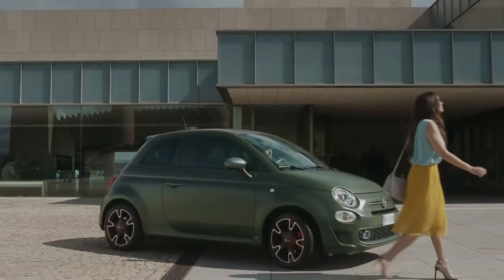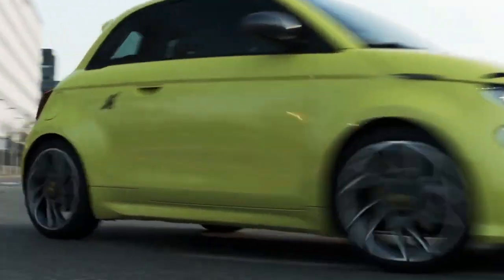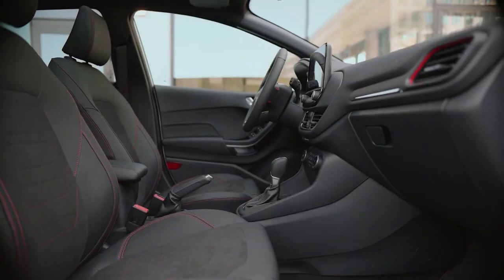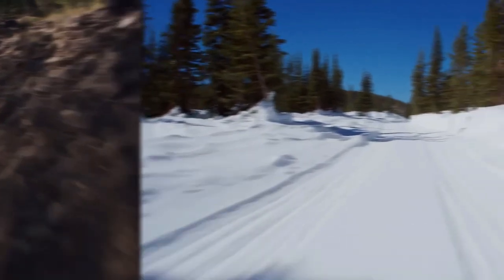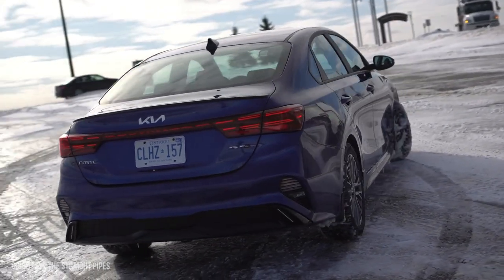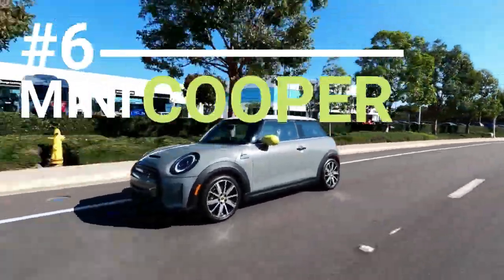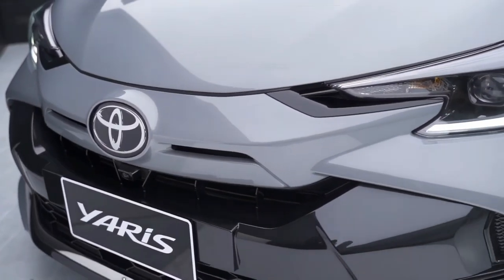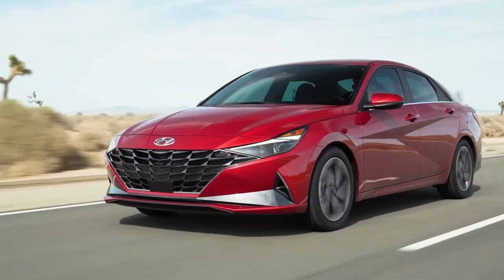15 BEST COMPACT CARS FOR WOMEN in 2023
15 BEST COMPACT CARS FOR WOMEN in 2023
If you're looking for a car that is affordable and easy to operate, we've compiled a list of 15 cars that you're sure to fall in love with. Our selection criteria focused on affordability, ease of use, and aesthetic appeal. If you're a female driver looking to purchase a car and overcome any stigma, we've got you covered. Our list of the best compact vehicles on the market will help you choose the perfect vehicle within your budget. Our rankings take into account environmental friendliness, compact size, and visual appeal, ensuring you get the best deal on your next car. To find the ideal car for you, browse through photos, read detailed reviews, and compare prices.